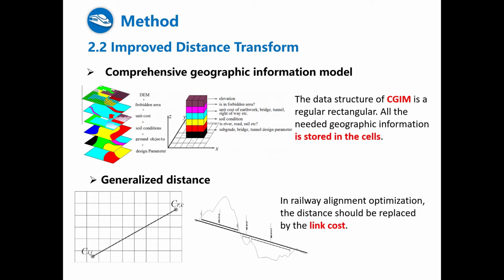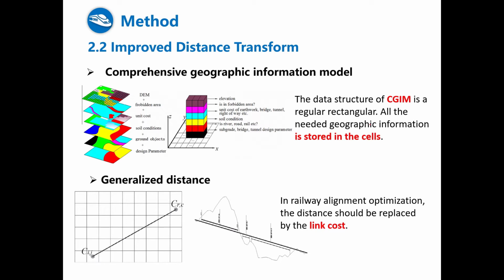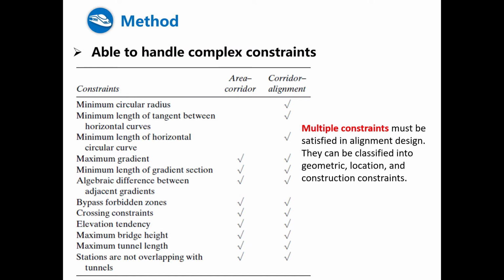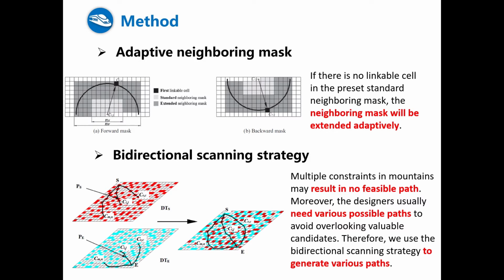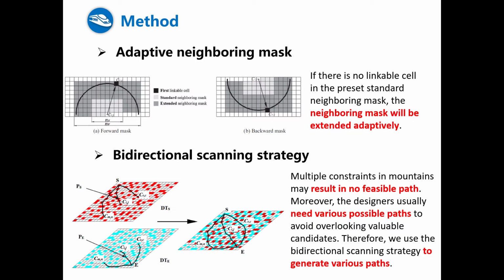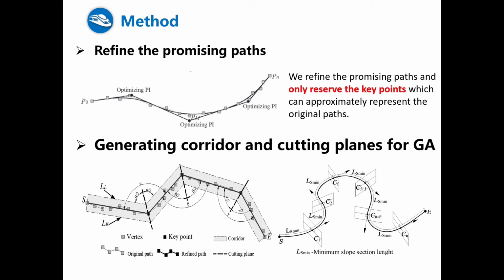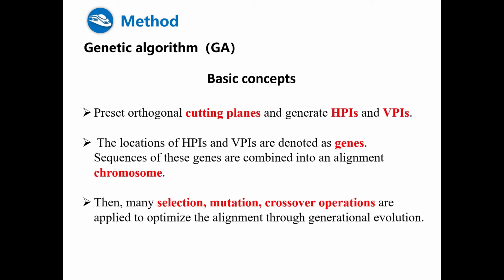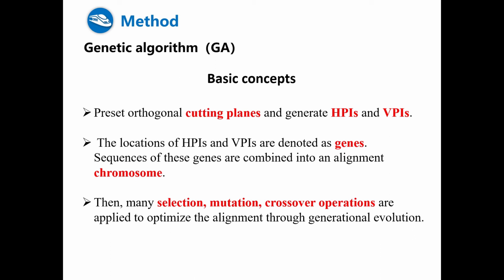Improved Distance Transform | Civil Engineering Content